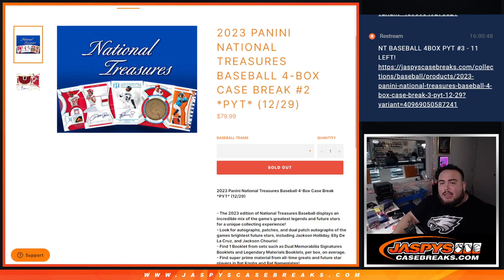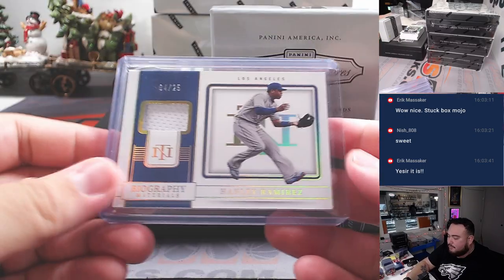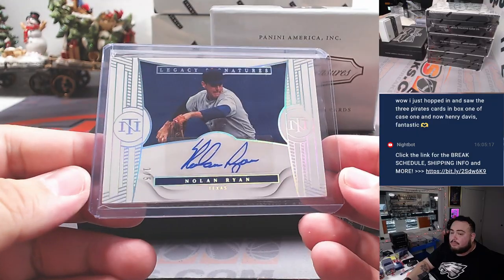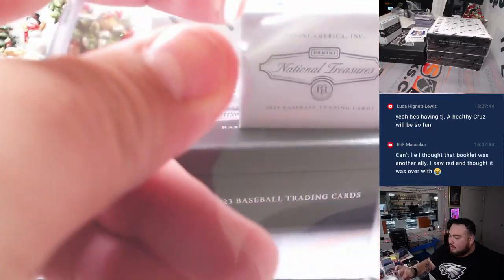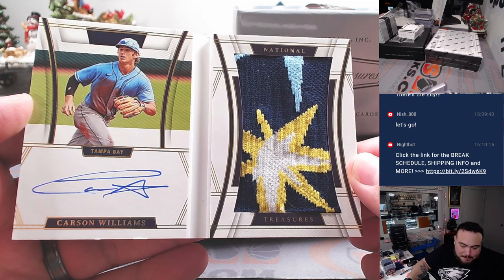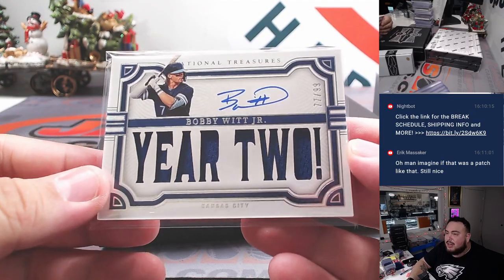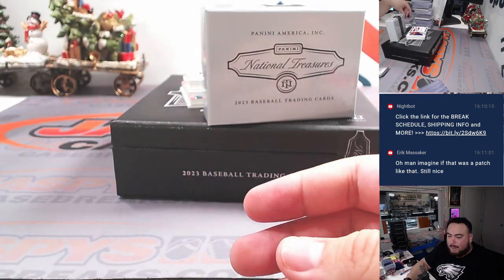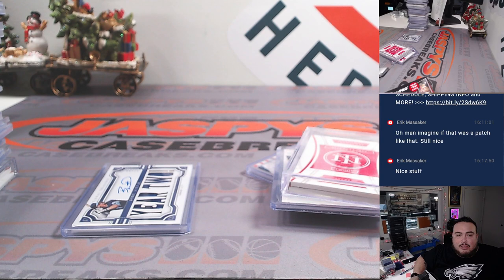F. 12/29/23 - 2023 Panini National Treasures Baseball 4-Box Case #2 *PYT*